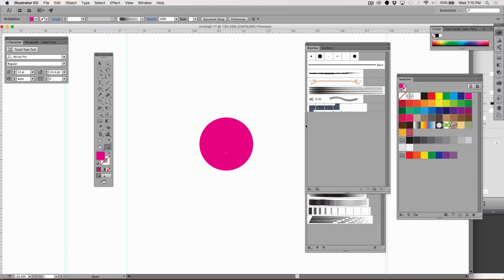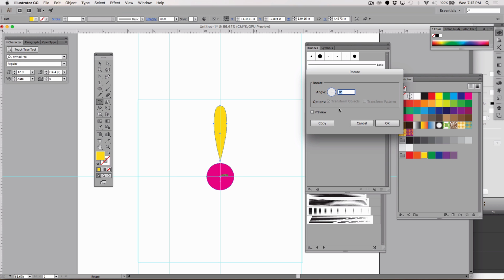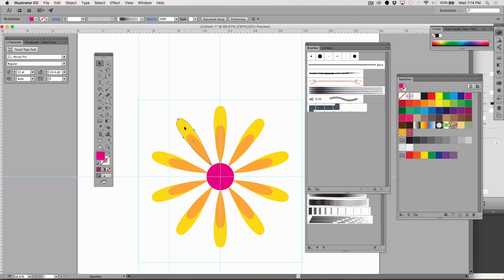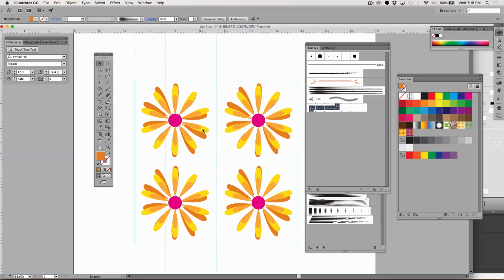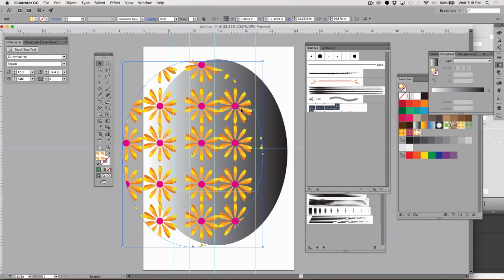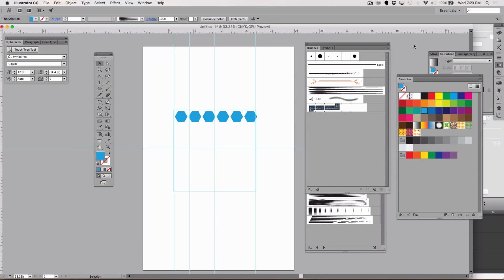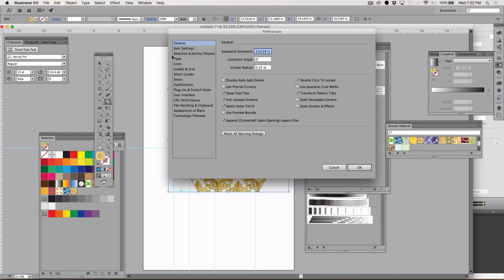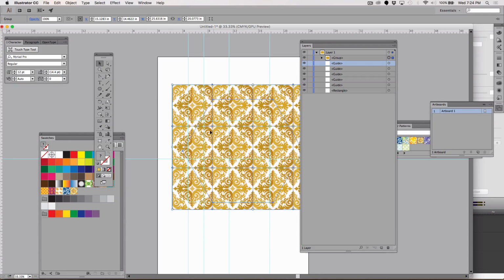Creating Patterns with Adobe Illustrator 03